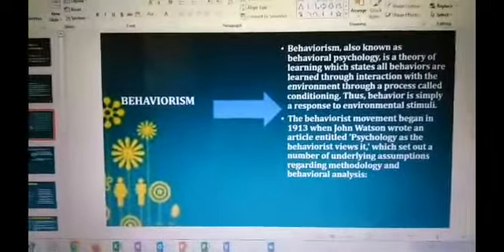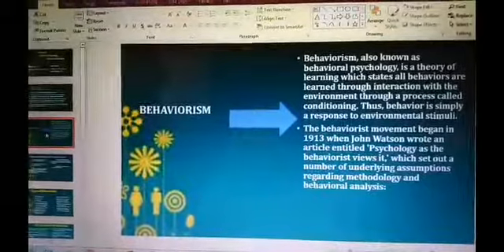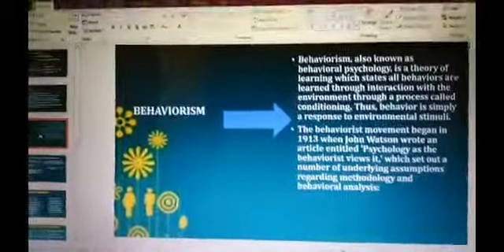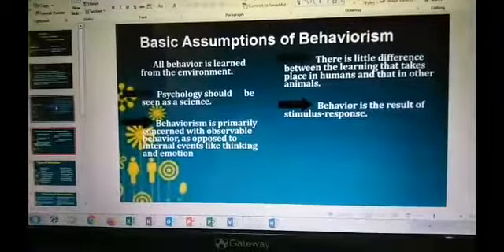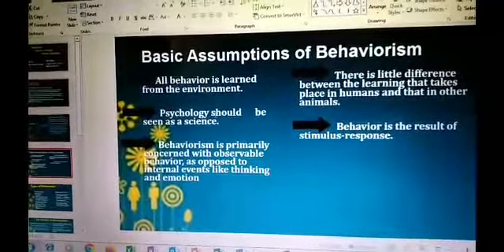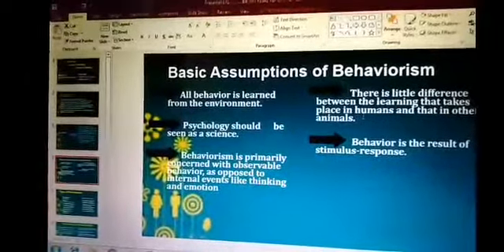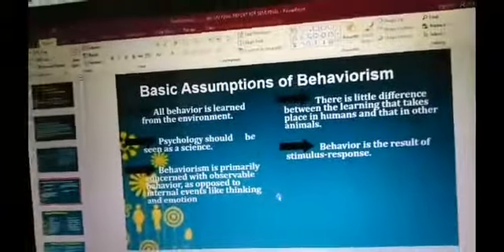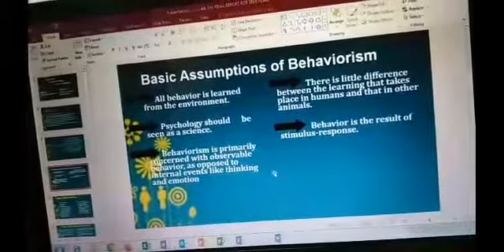BEHAVIORISM, CLASSICAL CONDITIONING AND OPERANT CONDITIONING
prepared by: KATHLYN MAE A. CABALAN  BSED-ENGLISH 1ST YR